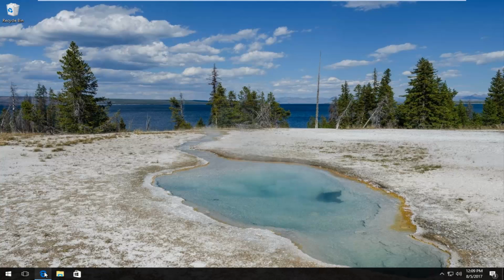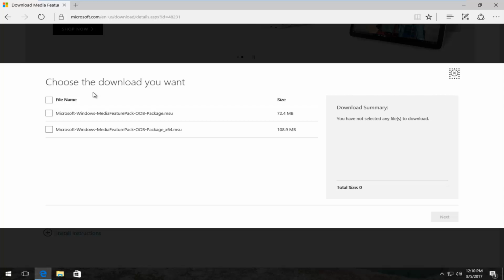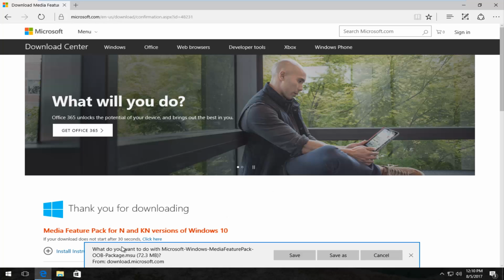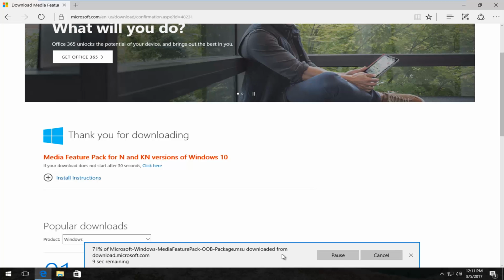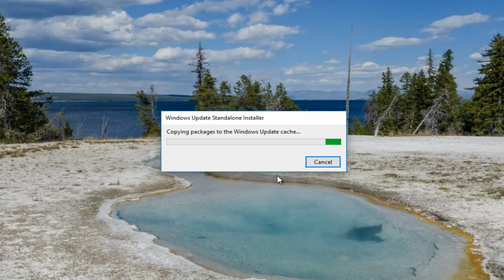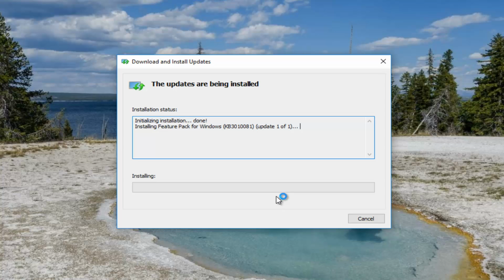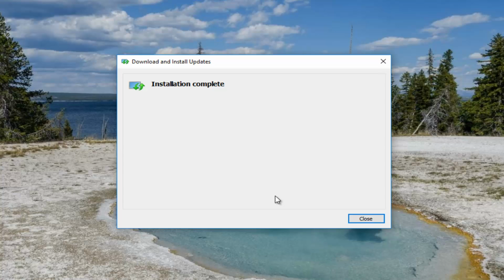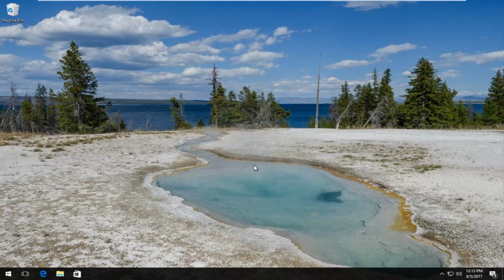FIX WMVCore.DLL Is Missing From Your Computer [Tutorial]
Fix WMVCore.dll is Missing From Your Computer.

Wmvcore.dll errors are caused by situations that lead to the removal or corruption of the wmvcore DLL file.

In some cases, wmvcore.dll errors could indicate a registry problem, a virus or malware issue or even a hardware failure.

There are several different ways that wmvcore.dll errors can show up on your computer.